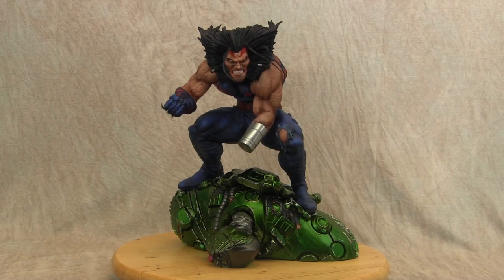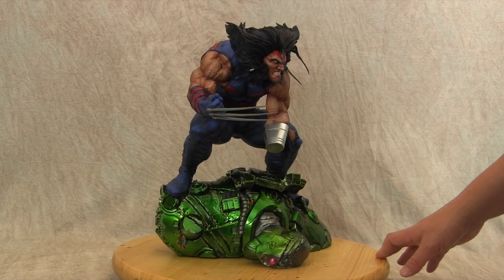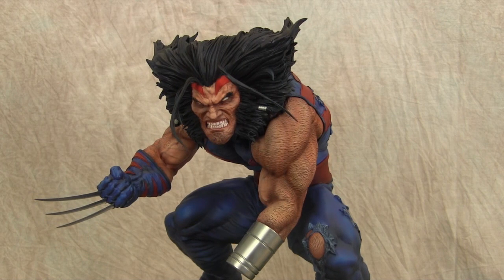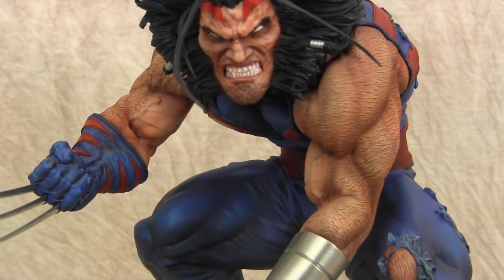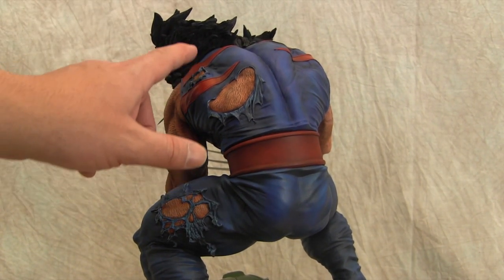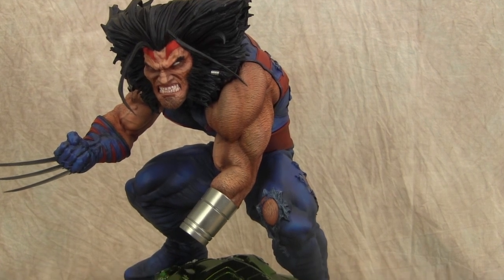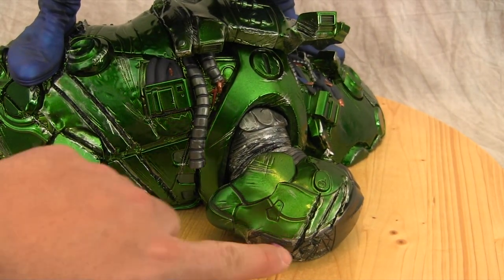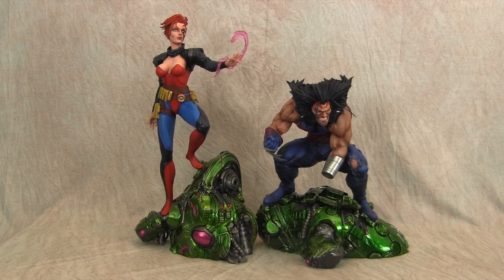Wolverine Age of Apocalpyse Garage Kit Paint Up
Hay Guys

Here is a Wolverine AOA garage kit that i just finished up, it was produced by DXA designs and sculpted by Sheridan Doose. Great kit and love the design of it. Bellow you will find the garage kit review for more info.